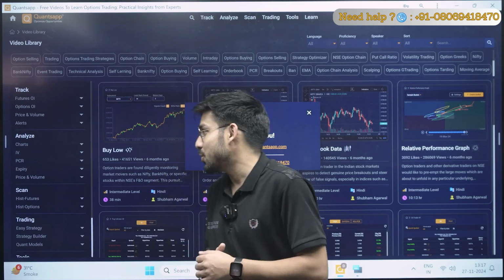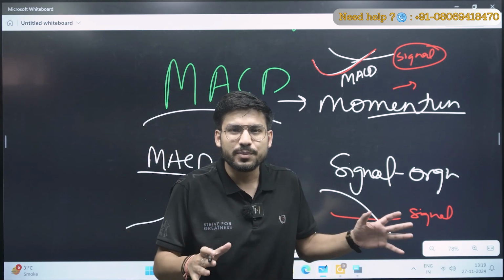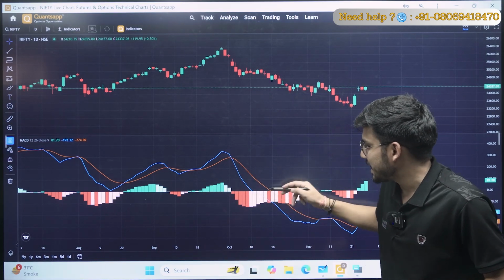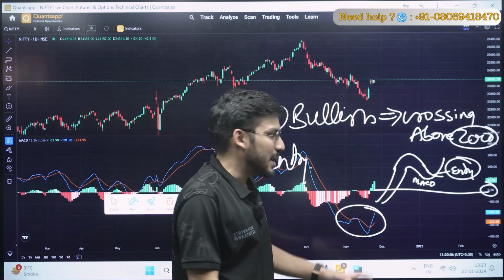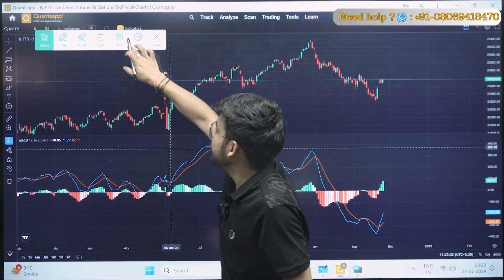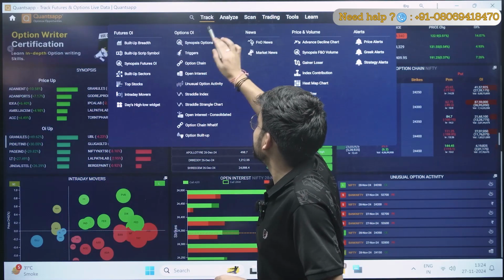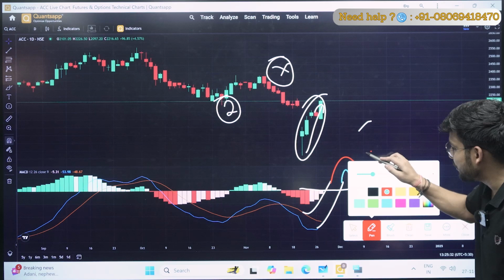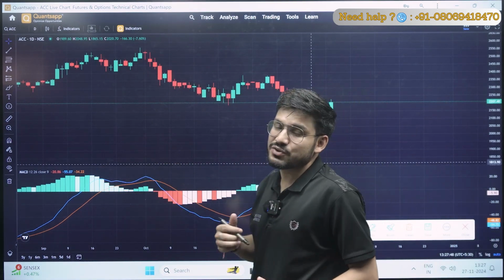"MACD Swing Trading Strategy: Master Market Trends"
Discover the power of the MACD (Moving Average Convergence Divergence) indicator in swing trading! 🚀 In this video, we break down an effective MACD strategy designed to help you identify trend reversals, momentum shifts, and profitable entry and exit points for your trades. Whether you're new to swing trading or looking to enhance your strategy, this video has everything you need to get started.

📊 What You’ll Learn:

Basics of the MACD indicator
How to spot bullish and bearish crossovers
Identifying trends and momentum with MACD histograms
Practical examples for swing trading setups
📈 Swing smarter, trade better with MACD!

ChatGPT